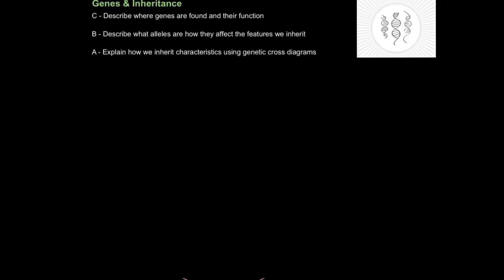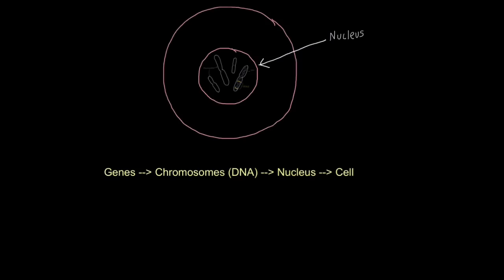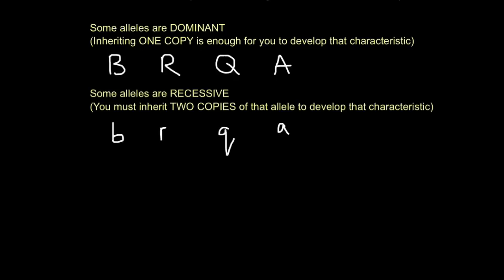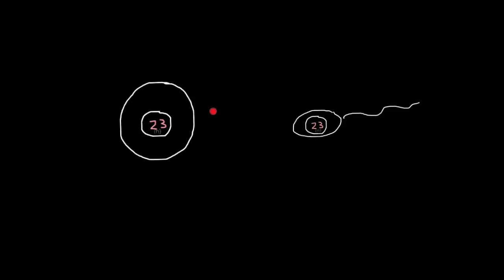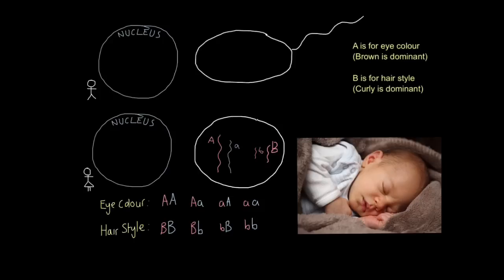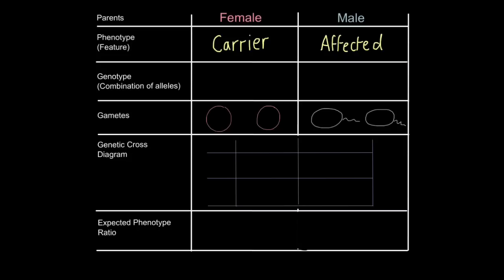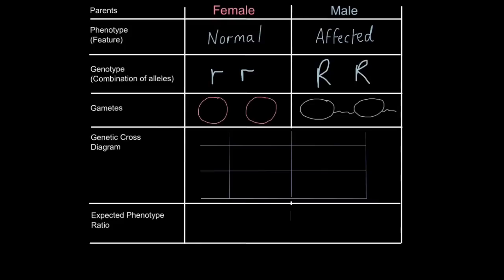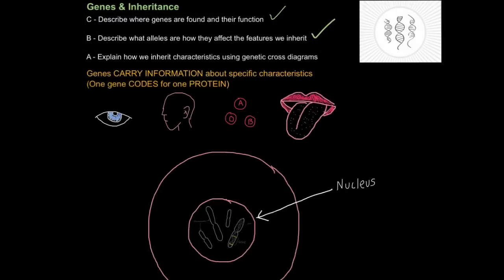B1 Genes & Inheritance (AQA\EDEXCEL)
1:19 What are Genes?
 2:13 Where are genes found?
 3:46 What is an allele?
 6:07 Genotypes
 9:25 How do we inherit alleles?
 14:30 Cystic Fibrosis Symptoms (EDEXCEL ONLY)
 15:03 Sickle Cell Disease Symptoms (EDEXCEL ONLY)
 15:36 Polydactyly (AQA ONLY)
 15:48 Genetic Cross Diagrams
 20:33 Pedigree Analysis